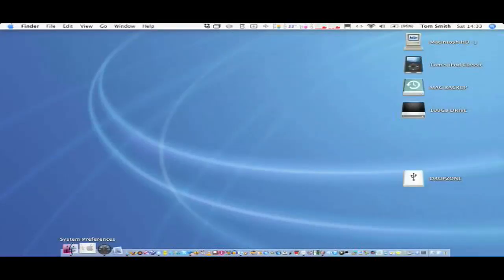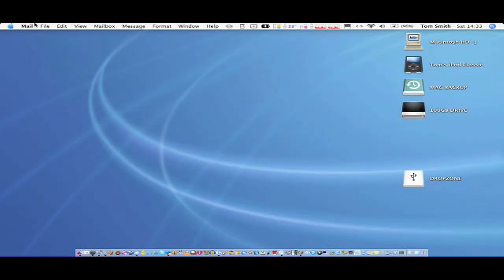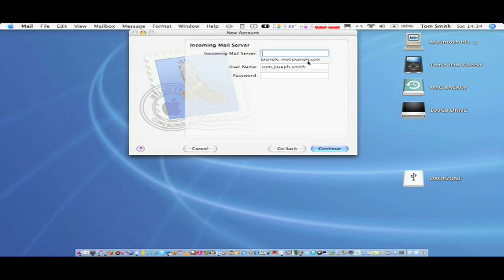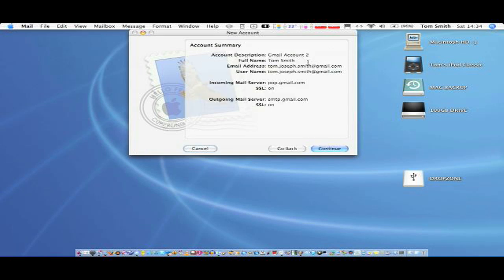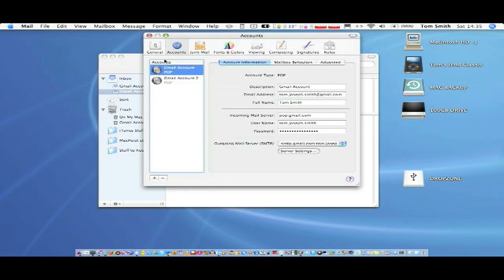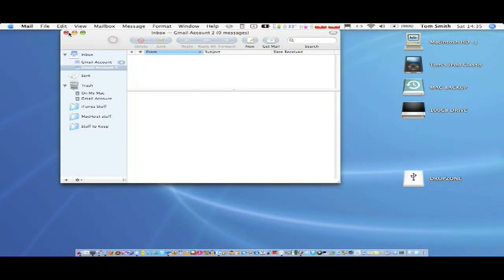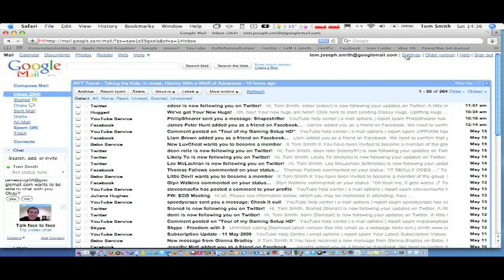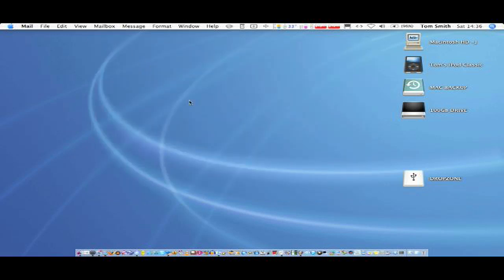Mac Tip: How to use Gmail with Mail for Mac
***Watch in TRUE HD***

This is a Mac Tip for you first time Mac users out there. If you have a gmail account, this video will show you how to set it up with a great application that comes with every new mac, Mail.